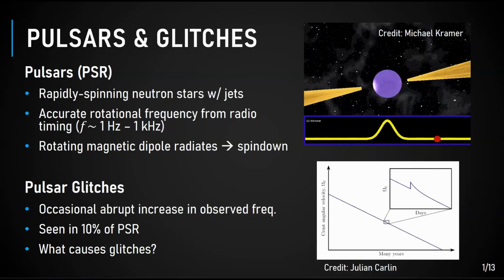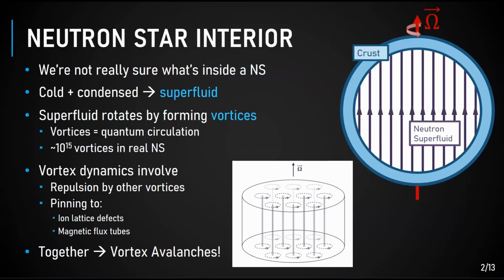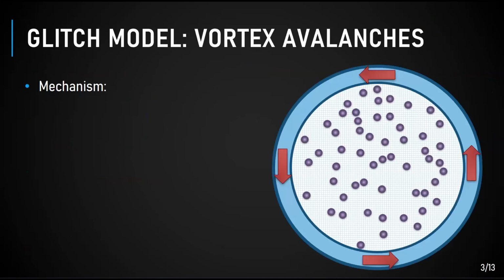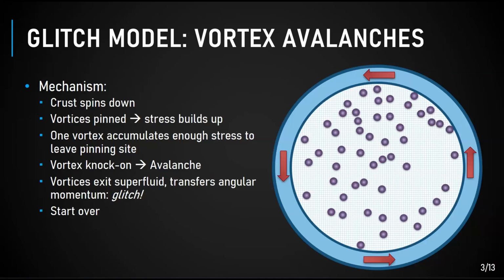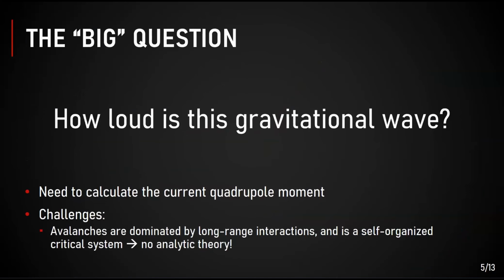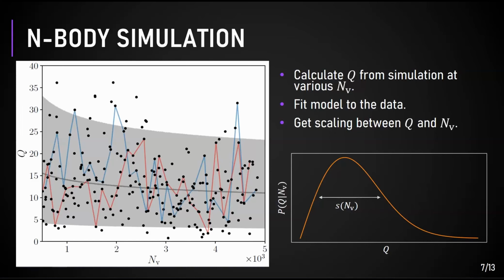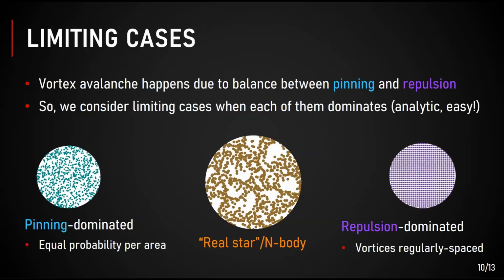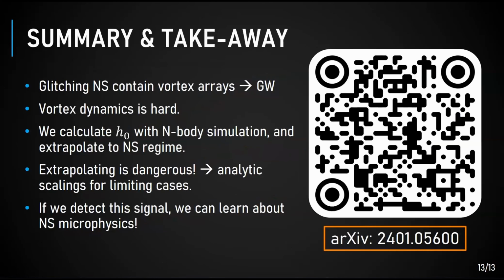ANITA Persistent Gravitational Radiation from Glitching Pulsars - Tong Cheunchitra